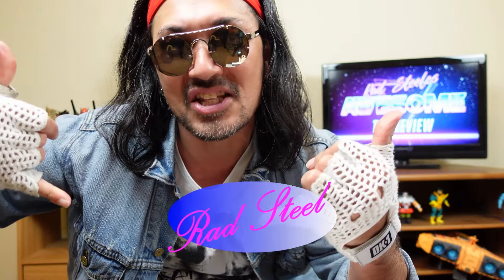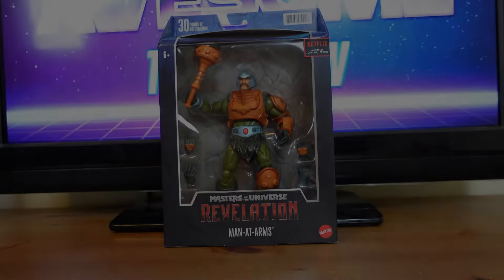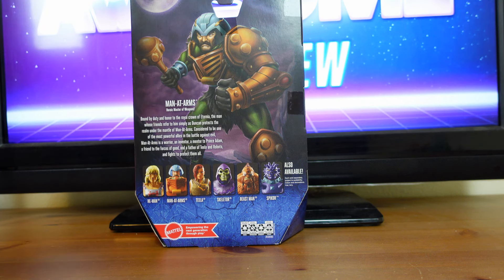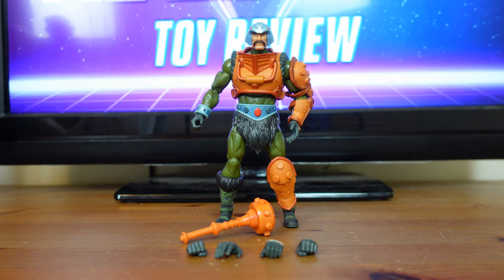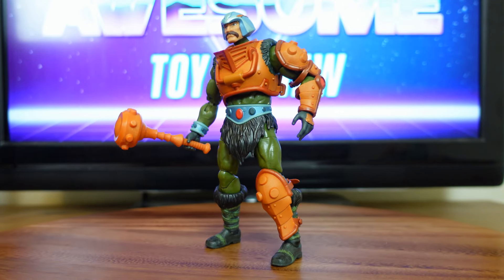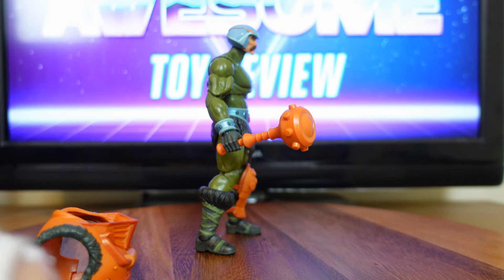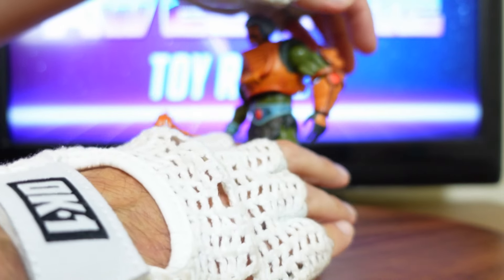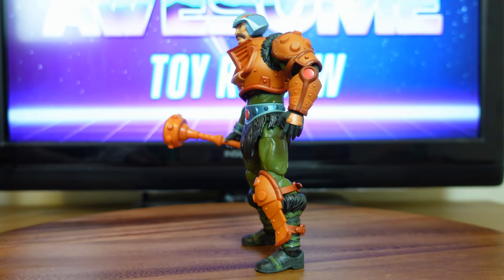Masters of the Universe Revelations Man-At-Arms Masterverse Review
Today's review will be from the Masterverse, Masters of the Universe Revelations Man-At-Arms.

This would really help the channel grow so that I can produce more content for the future. Also, if there is anything you would like to see me review here at Rad Steele's Awesome Toy Review, please leave your suggestions in the comments below.